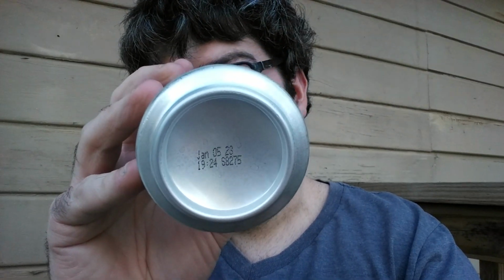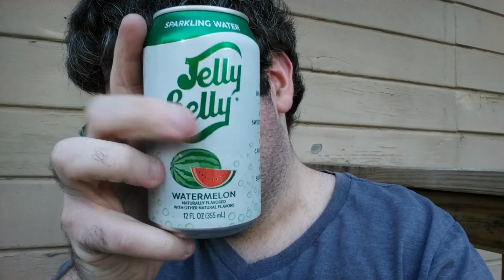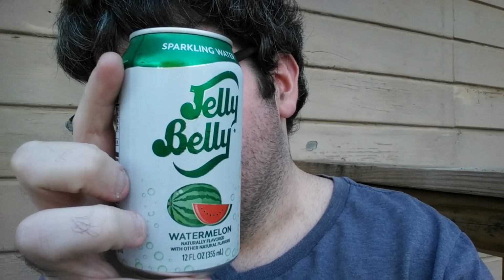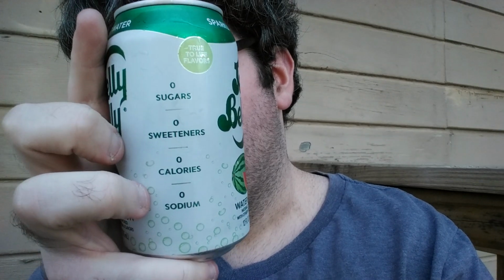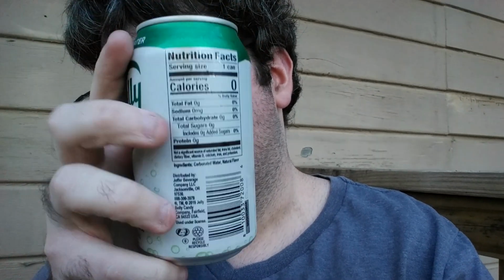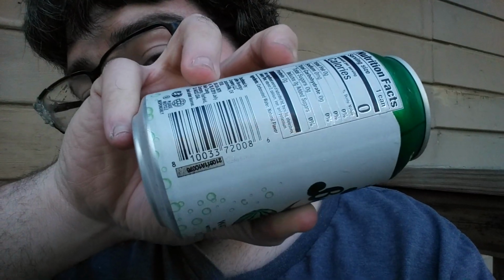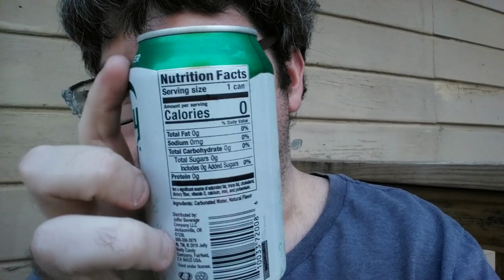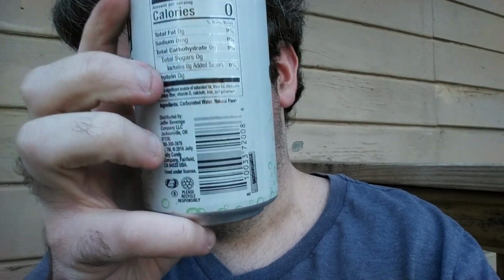Deadcarpet Tries The Watermelon Jelly Belly Sparkling Water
I try the Watermelon Jelly Belly sparkling water.